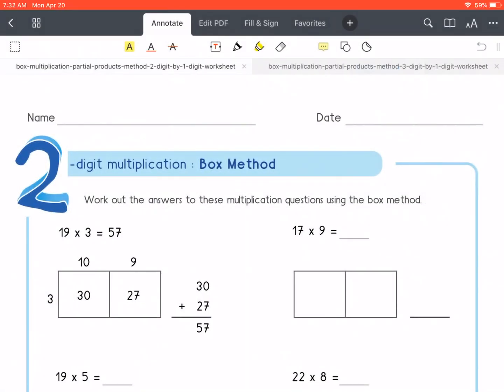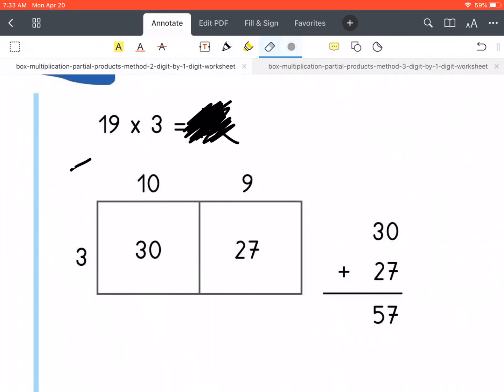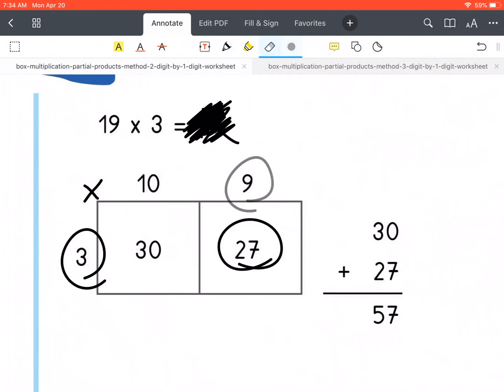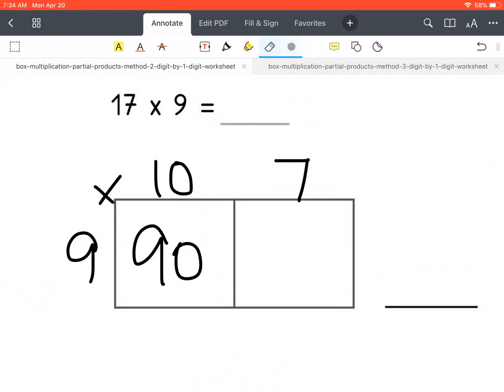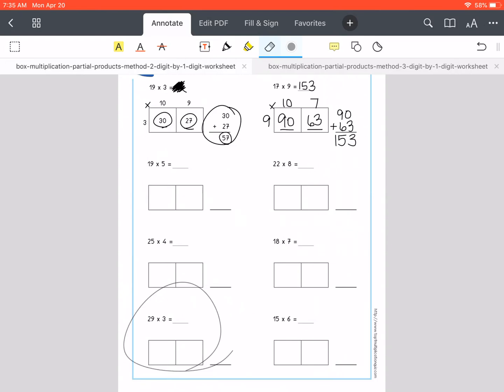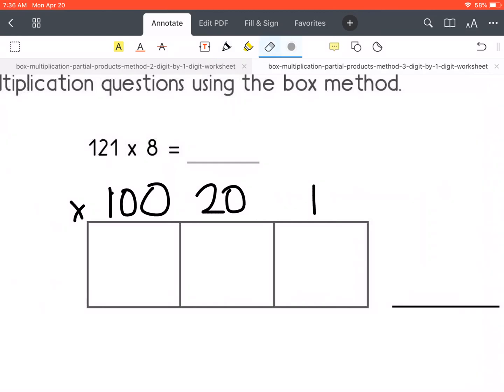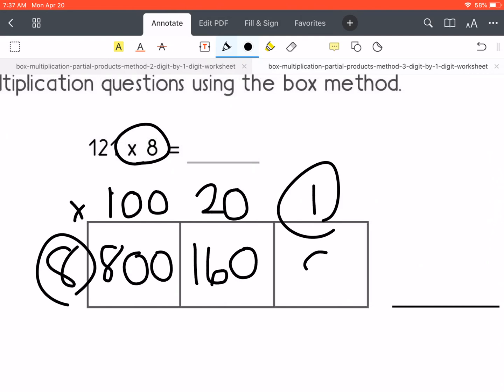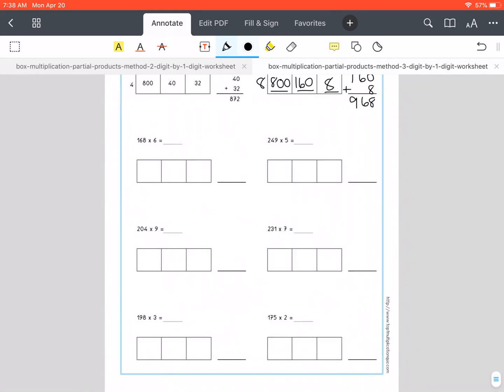Box Method Multiplication 04/20/2020